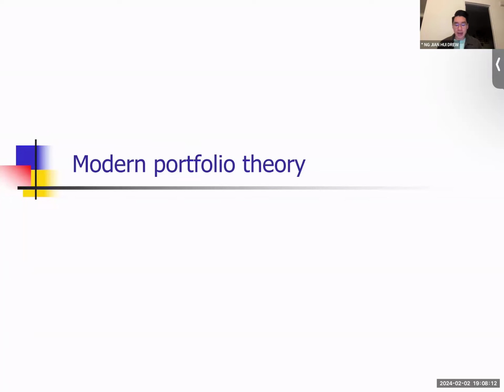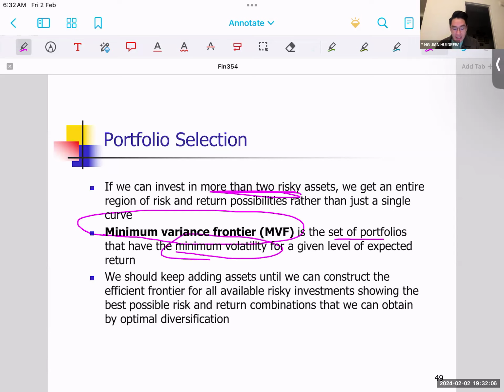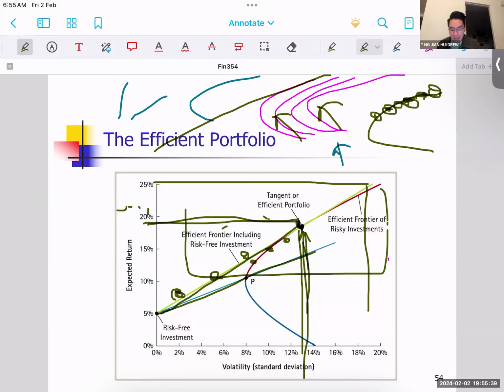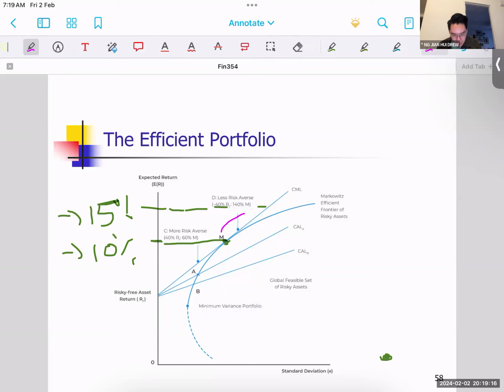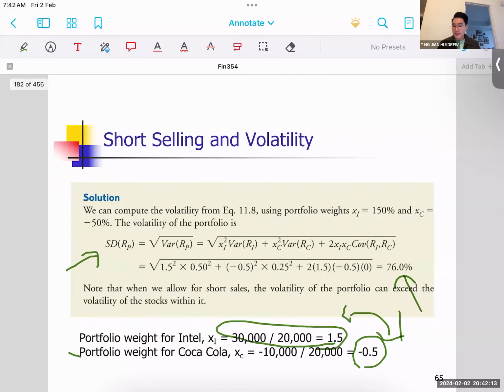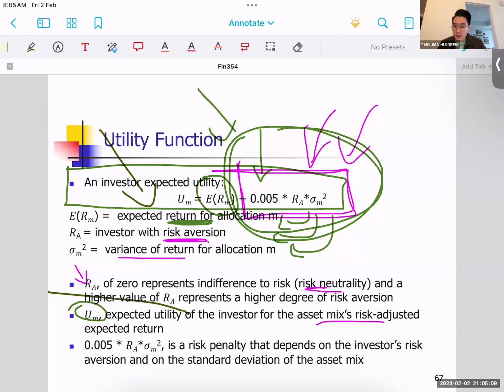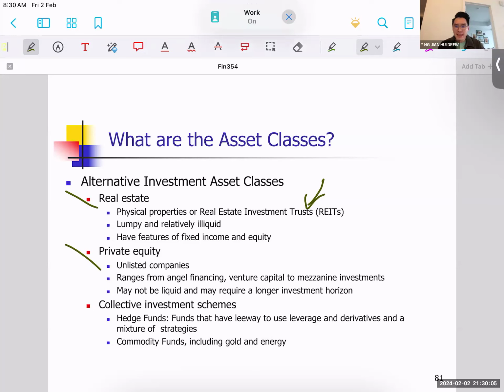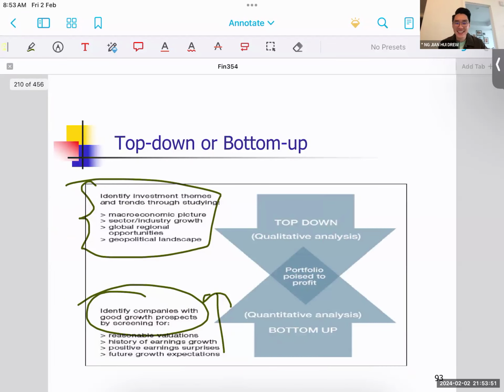CFA Level 3 Portfolio Management - Jan 24 (Lecture 2)